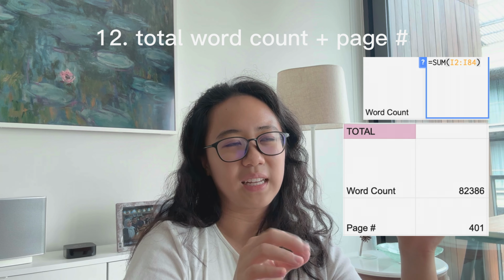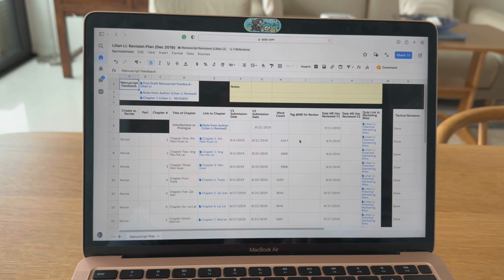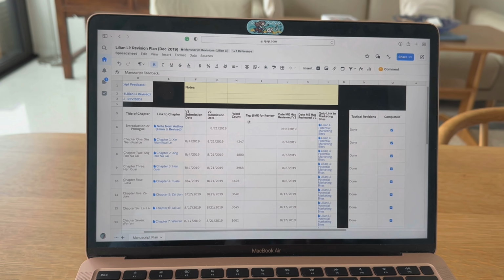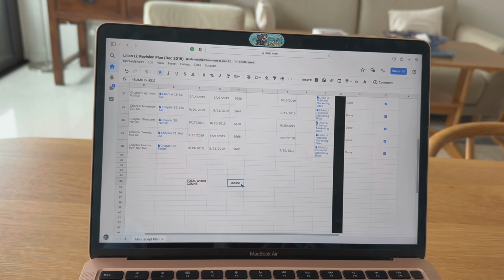author tips | a master spreadsheet for your book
for chaotic, disorganized writers like me! make a spreadsheet with this template!

─=≡Σʕっ•ᴥ•ʔっ timestamps
00:00 serious mode on
00:27 follow these steps
02:28 example for my first novel
03:10 my experience & extra tips
04:30 how I revise
05:45 hope this was helpful!!

steps ( ノ ^o^)ノ
1. new spreadsheet
2. organize columns by:
- create/revise
- chapter number
- POV
- word count
- page number
- things to do
- character arc
- chapter description
- date done
3. total word count and pages

who me? (๑˃ᴗ˂)ﻭ
hi! I'm Lilian, author of House of Koi, a Malaysian bestselling novel about an insecure girl, her childhood ex-crush/tour guide, and koi fish. I studied in Boston before working at Wall Street and making my way to the traditional publishing scene.